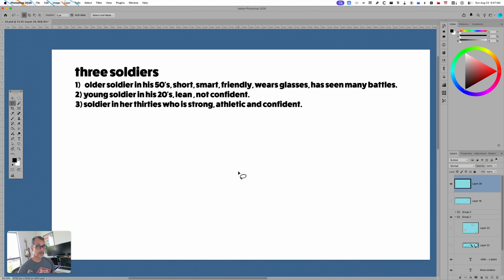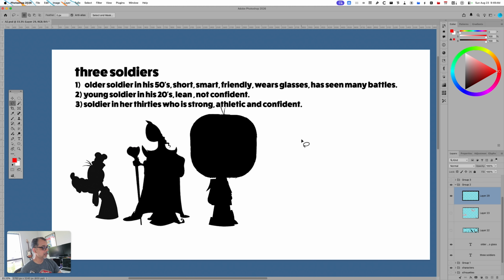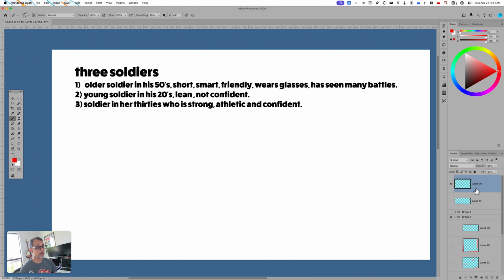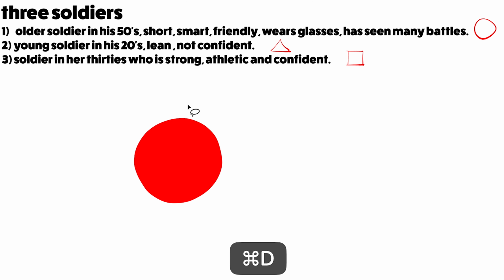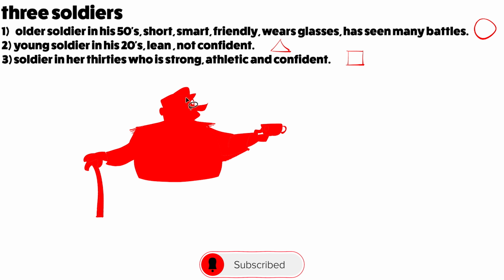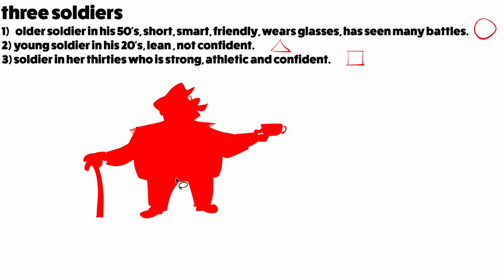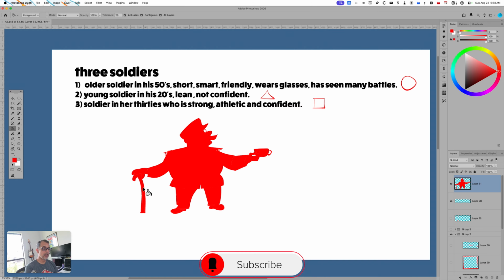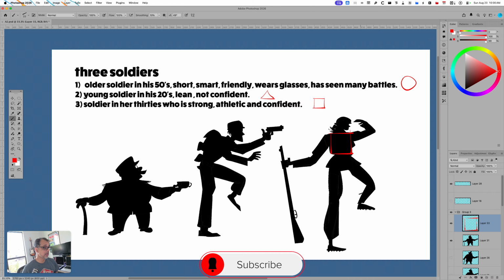Silhouette Techniques to Improve Character Design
In my latest video, we'll look at what silhouettes are and a few digital techniques for making silhouettes.